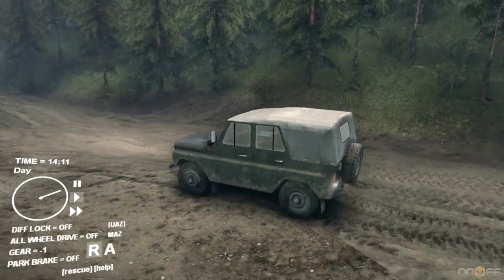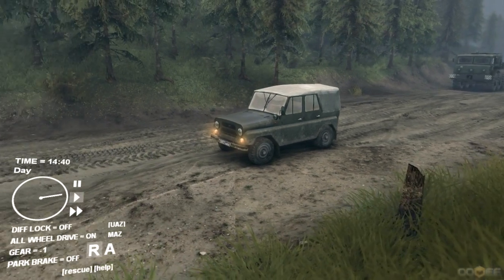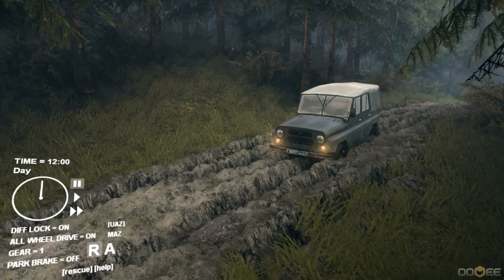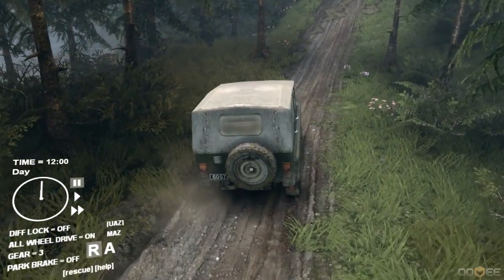SpinTires Tech Demo 2013 - Kurt Plays in the Mud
Let's play SpinTires "The ultimate off-road challenge!" Currently available as a free tech-demo, SpinTires, developed by Oovee Game Studios is holding a Kickstarter campaign to fund the complete development of the game. It features a very impressive and realistic terrain deformation system and interactive environment which makes for some very exciting off-road four (and sometimes eight) wheeling adventures. I'm looking forward to this one!